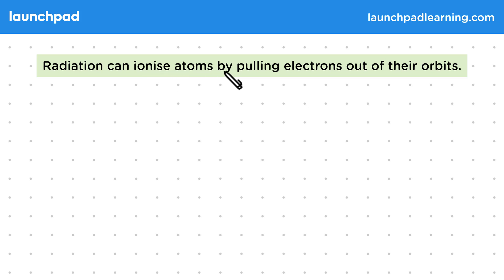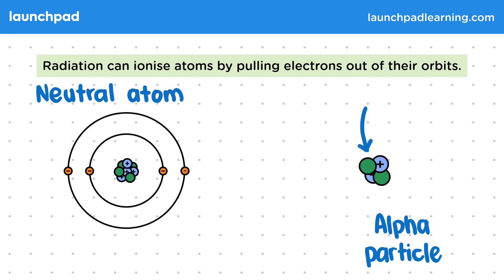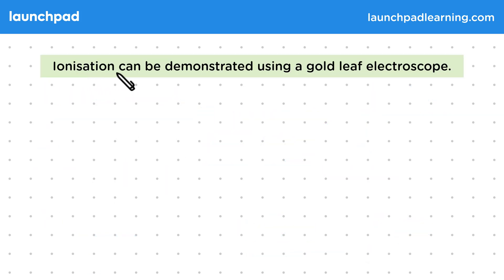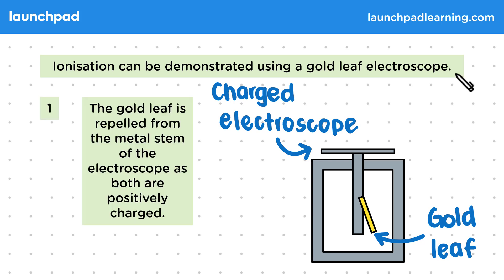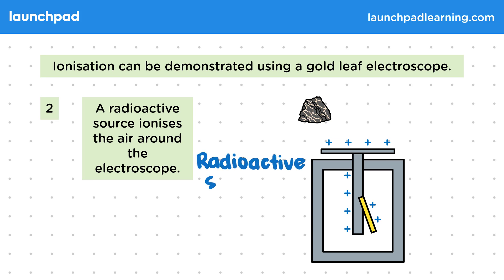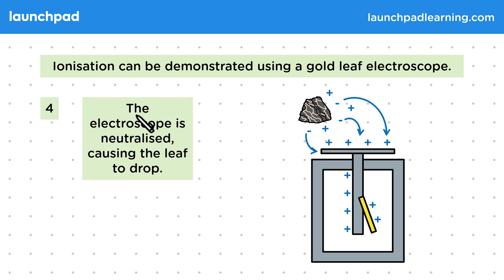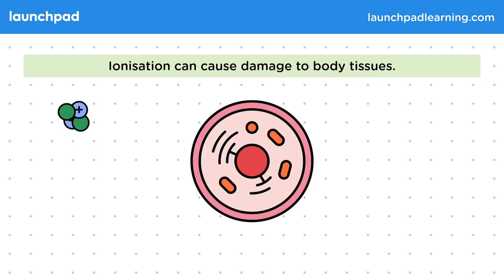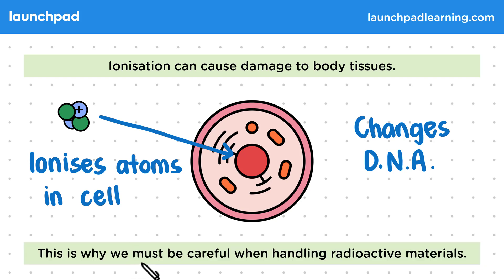Ionisation - GCSE Physics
🦊 In this GCSE Physics video, we explain that ionization occurs when radiation, such as alpha particles, removes electrons from atoms, creating charged ions. This process can be demonstrated using a gold leaf electroscope, where ionization causes the leaf to drop as the electroscope becomes neutralized. It also discusses the potential dangers of ionization, as it can damage DNA and cells, highlighting the importance of handling radioactive materials carefully.